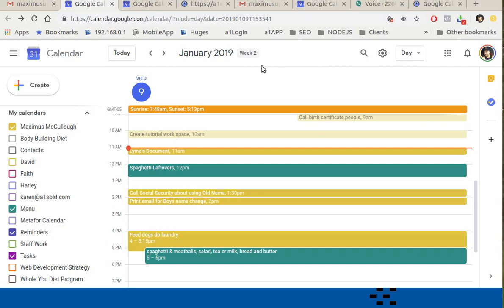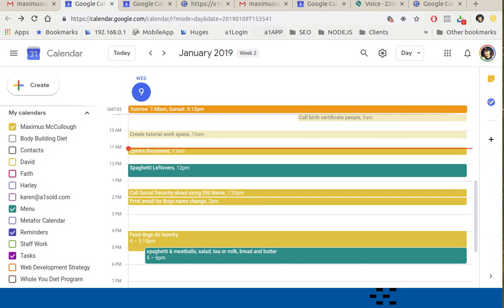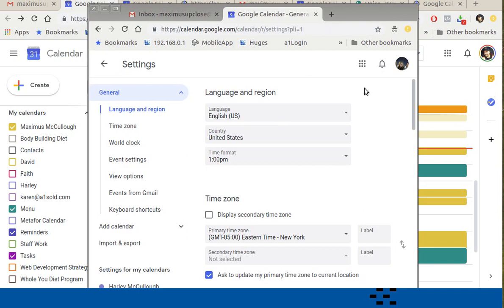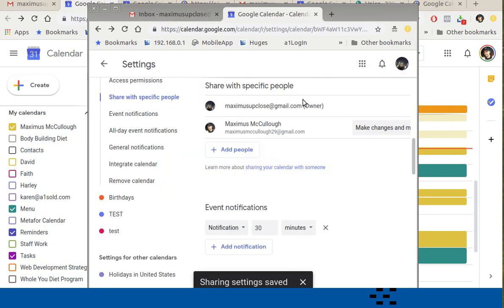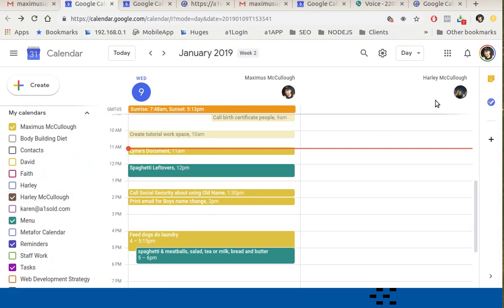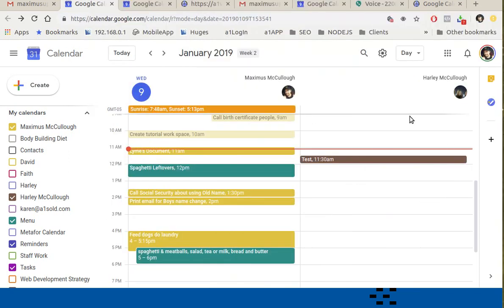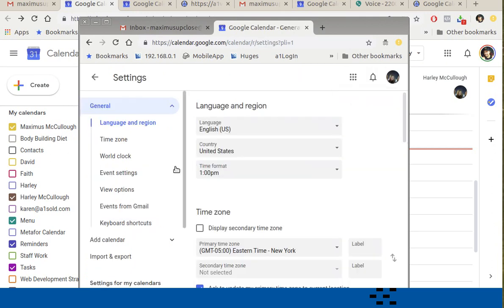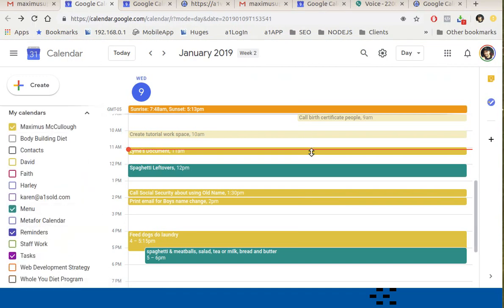Managing Multiple Google Calendars From One Gmail Account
In this tutorial you will learn how to manage several google calendars from one gmail account